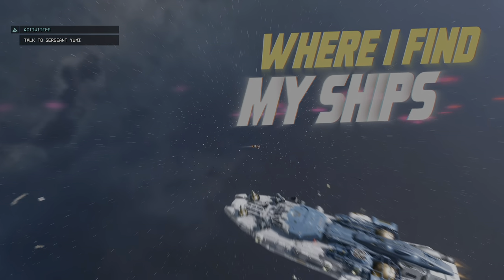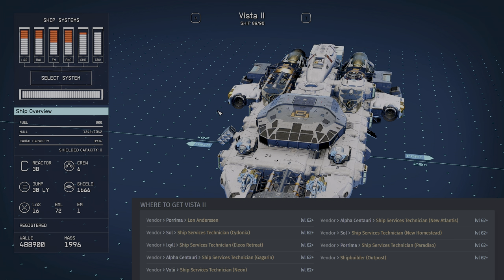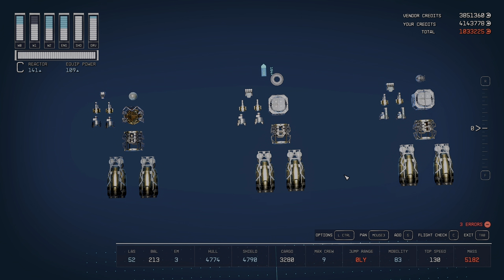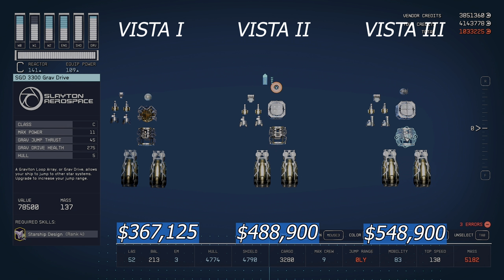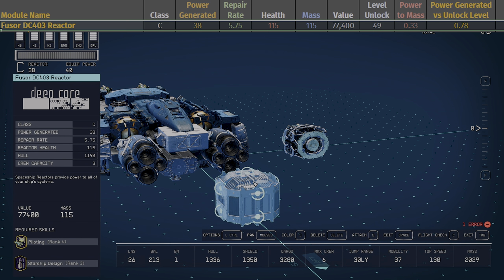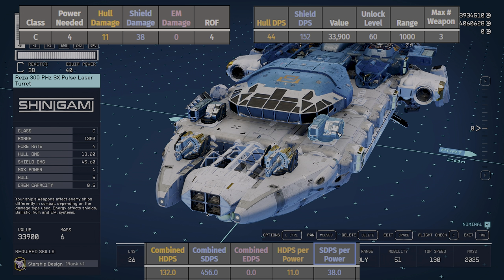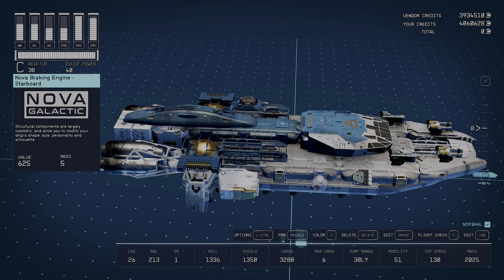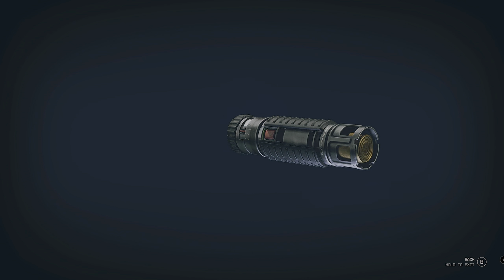Starfield - How To Get The Best Class C Ship UC VISTA III For Free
In this video we check out the best class C ship the Vista I,II,II

Timestamps:
00:00 - Introduction
00:42 - Highest Level Unlock
01:20 - All Different Vista's
03:05 - Vista Scenarios
04:15 - Comparing Vista I,II & III
08:02 - Vista III Closer Look
13:52 - Longest Ships
14:25 - What You Need
14:55 - Why Ships Elusive
16:07 - Where To Find
17:05 - Internals Showcase

Any donations would be legendary and allow me to continue this channel.

Requirements:
Few things to note to get this ship.
1. You need a Class C License to pilot this beast.
2. Star Ship Design Rank 4 to add better mods to this ship is desirable but not required.
3. This is a random event so its not a for sure thing. May take time and multiple attempts
4. This should not be level locked as many  comments from low level or new NG+ players have had success but from my testing being at least level 30 is a good start to increases chances.
5. Set difficulty to very easy

How Can I buy UC VISTA III?

    Vendor ︎ Porrima ︎ Lon Anderssen
    lvl 76+
    Vendor ︎ Sol ︎ Ship Services Technician (Cydonia)
    lvl 76+
    Vendor ︎ Ixyll ︎ Ship Services Technician (Eleos Retreat)
    lvl 76+
    Vendor ︎ Alpha Centauri ︎ Ship Services Technician (Gagarin)
    lvl 76+
    Vendor ︎ Volii ︎ Ship Services Technician (Neon)
    lvl 76+
    Vendor ︎ Alpha Centauri ︎ Ship Services Technician (New Atlantis)
    lvl 76+
    Vendor ︎ Sol ︎ Ship Services Technician (New Homestead)
    lvl 76+
    Vendor ︎ Porrima ︎ Ship Services Technician (Paradiso)
    lvl 76+
    Vendor ︎ Shi

Additional Information
My Related Perks & Ranks At The Time Of Getting This Ship;
Tech - Rank 4 - Piloting Class C Ships.
Tech - Rank 4 - Star Ship Design.
Tech - Rank 1 - Target Control Systems ( Lock onto ships and hit the Engine & Grav Drive).
Science - Rank 1 - Atrodynamics  (Increase grav drive and fuel efficiency).
Science - Rank 1 - Aneutronic Fusion (Reactor produces 1 extra power).
Social - Rank 1 - Commerce (Buy for 20% less and sell for 25% more).
Physical - Rank 1  - Stealth

Current Main Quest Mission In This Video:
The Old Neighborhood ( First Main Quest Mission)

Mods Installed In This Video;
More Ownable Ships